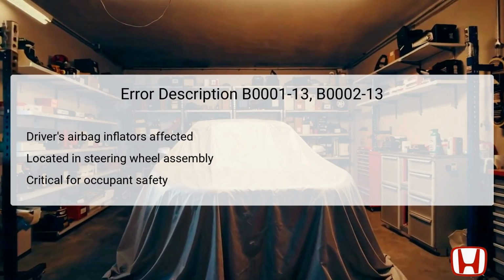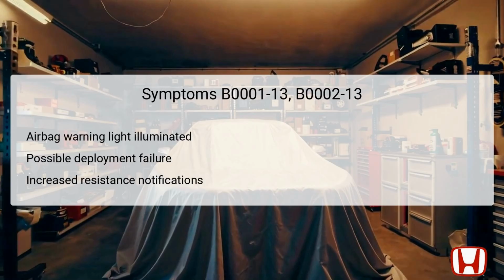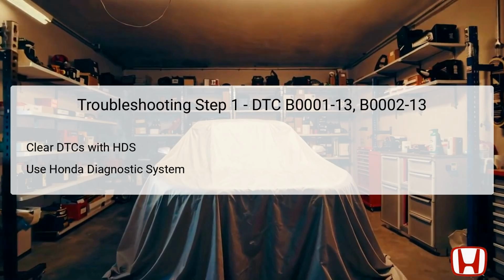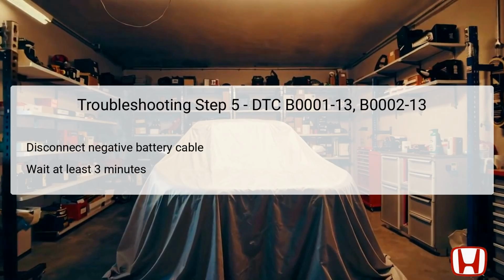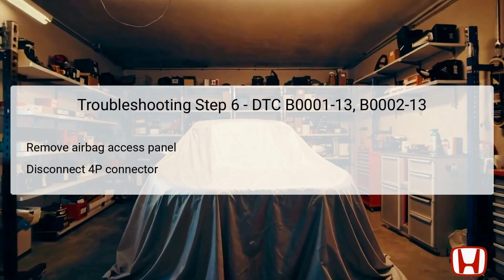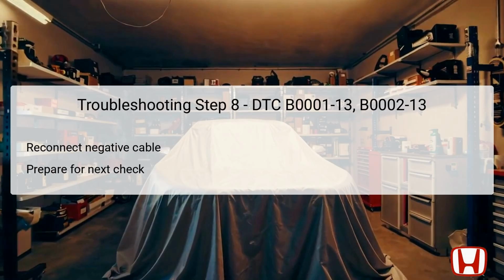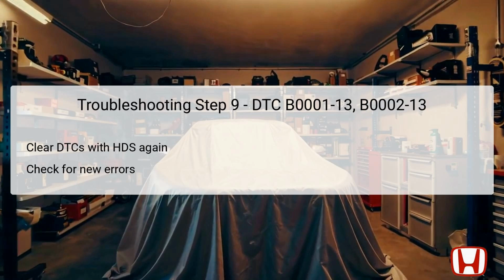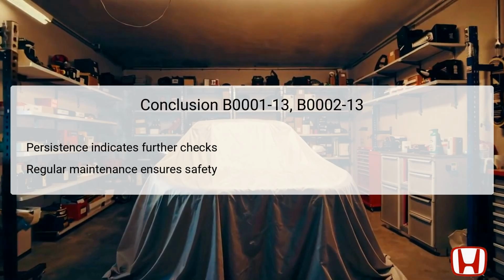DTC B0001-13, B0002-13: Airbag Inflator Resistance - Honda Odyssey 2011-2017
Join the STEP Diagnostics early access list:
​ In this video, you'll learn how to troubleshoot Diagnostic Trouble Codes (DTC) B0001-13 and B0002-13, which indicate resistance issues with the driver's airbag inflators in Honda Odyssey models from 2011 to 2017. We'll cover the symptoms, potential causes, and a step-by-step guide for proper diagnostics and repairs to ensure your airbag system is safe and functional. By the end, you'll be equipped with essential knowledge for maintaining vehicle safety and reliability.